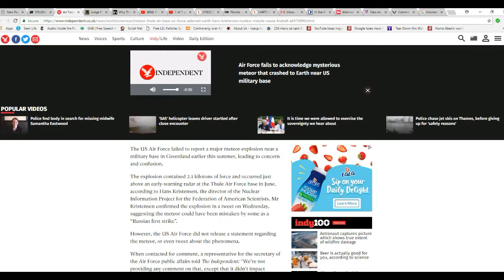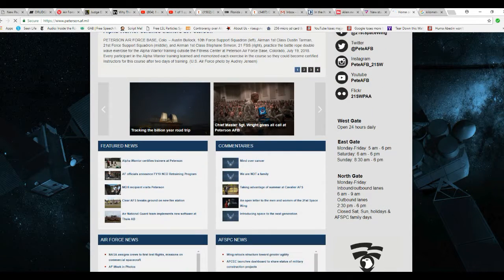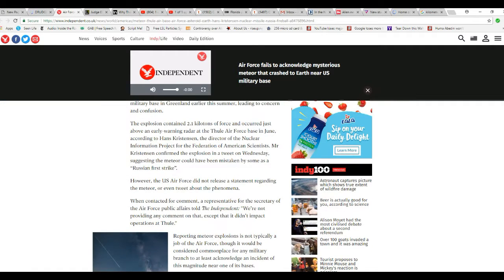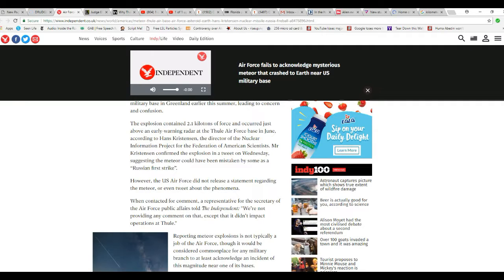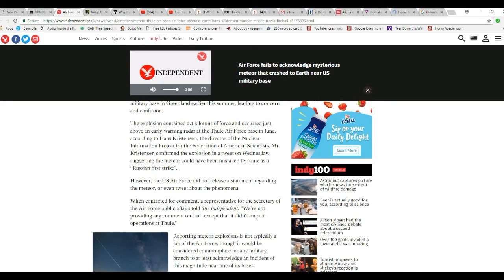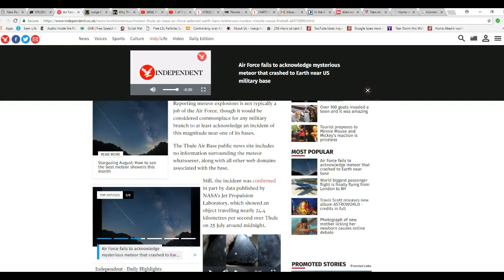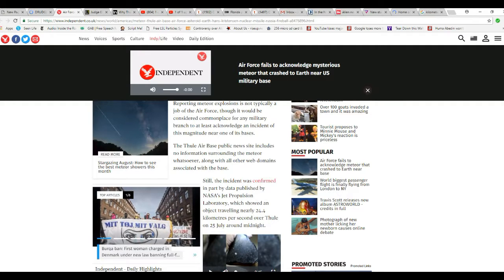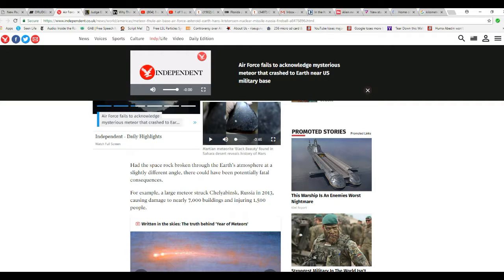Air Force won't talk about 2 1 kiloton airburst above Greenland base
Roughly 26.7 miles above :Peterson Air force base in Greenland on July 25 some thing exploded with the yield of a miniature nuclear weapon (2.1 kilotons), but the Air Force is keeping a lid on it, only confirming that the object was real. They also said, and this is doubtless a lie, that this did not affect operations at the base. (Bull)
     The fear is that this could have been mistaken for a Russian first strike and triggered nuclear war.